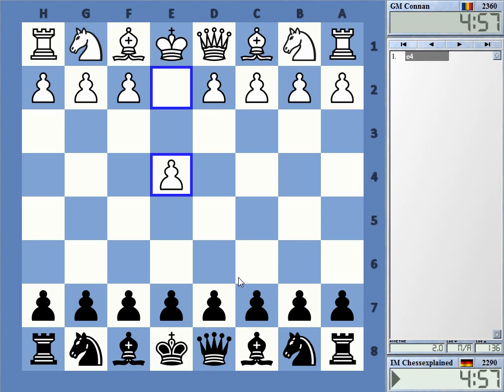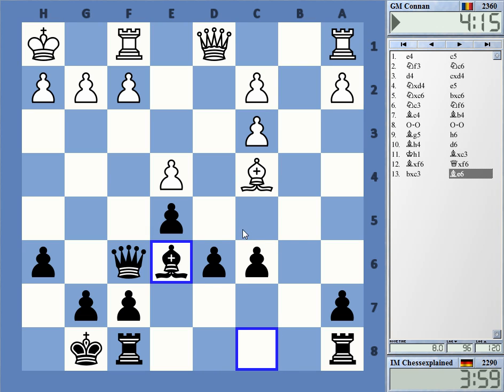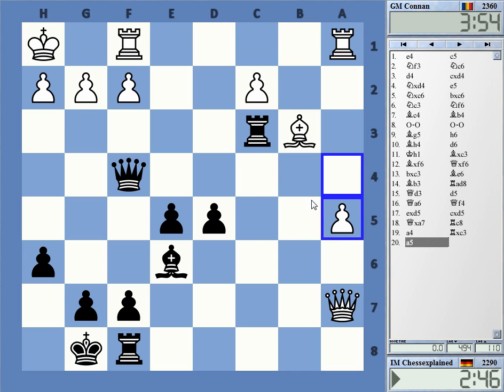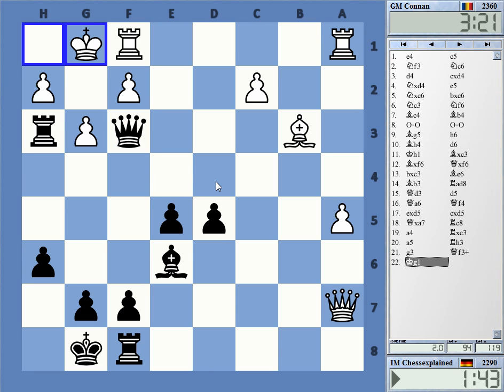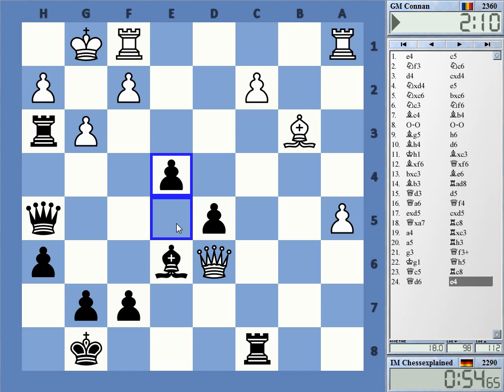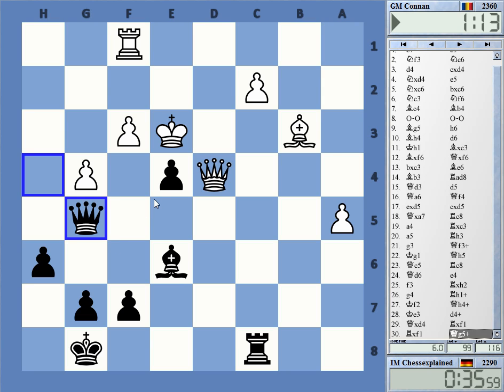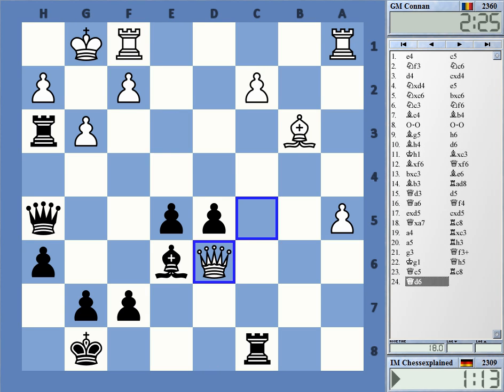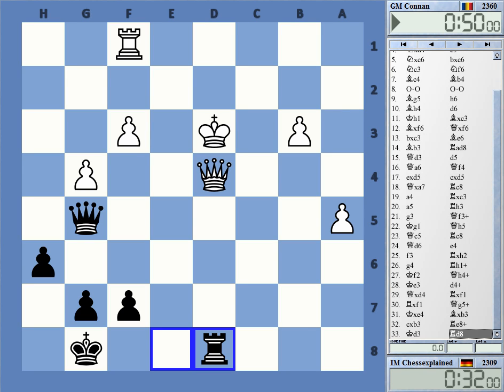Blitz Chess #1413 with Live Comments Sicilian Defence vs GM Parligras